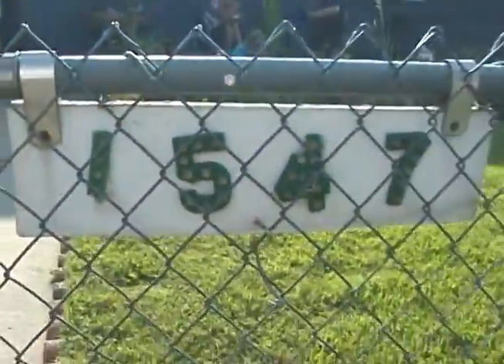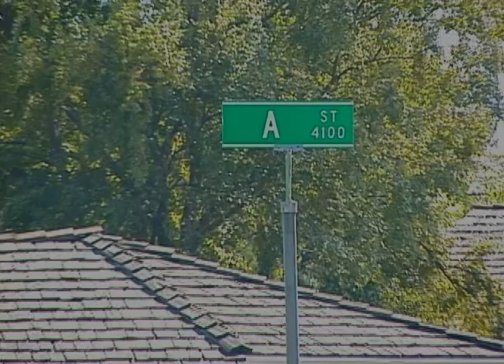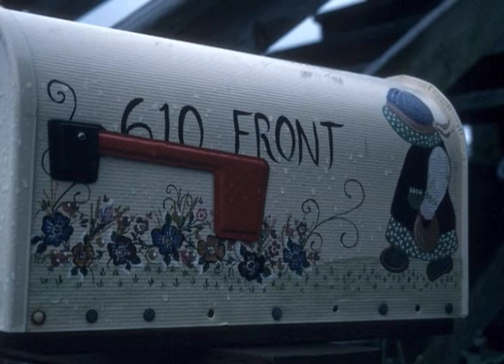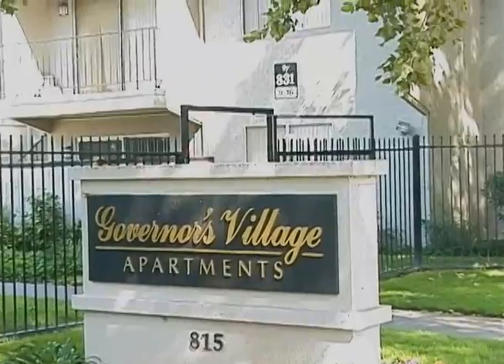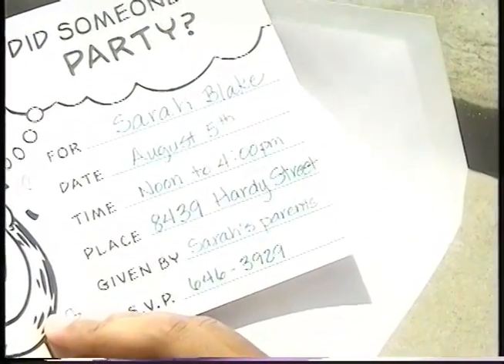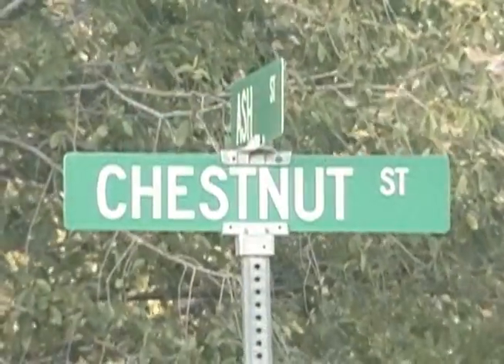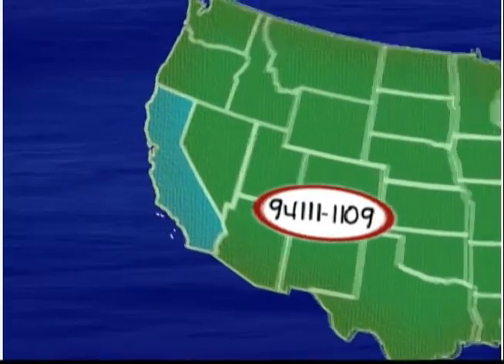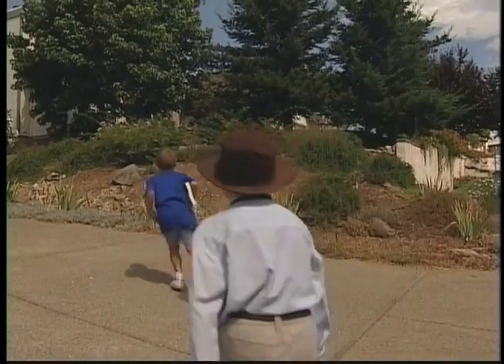Why Are There Numbers on My House?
Learn how the Post Office uses your street address, city, state and zip code to deliver your mail. Learn why it is important to know your address and why it is important not to share your address with strangers.
From our video "Neighborhoods: Understanding Where We Live" available